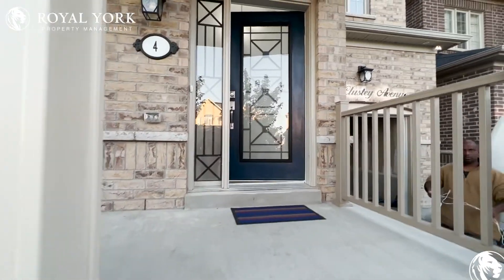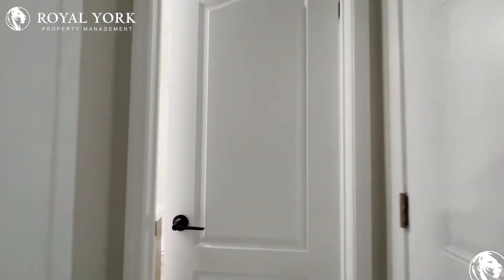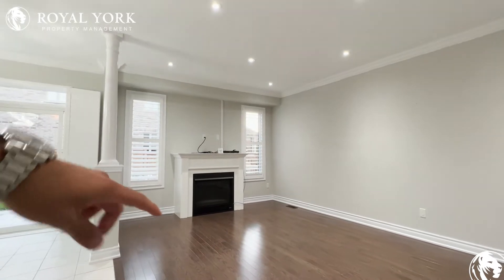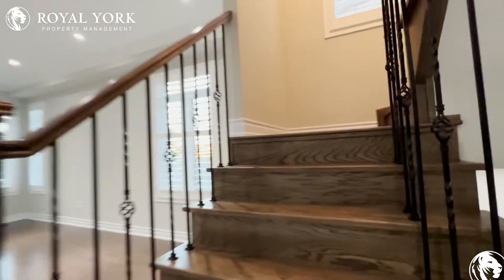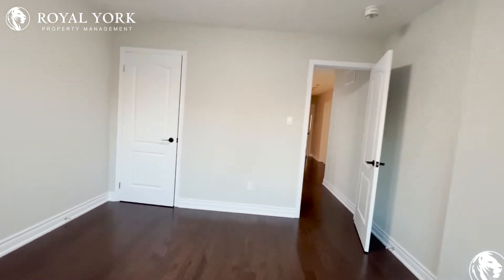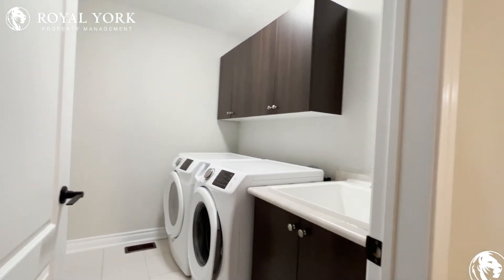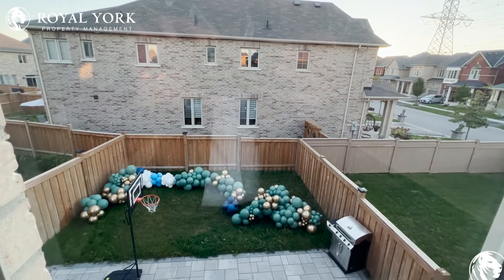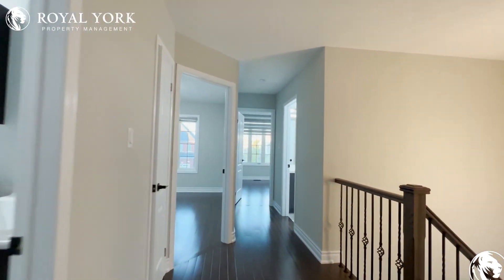1-4 McClustey Avenue, Ajax, Ontario L1T 0N8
Close to Kingston Road West, Scarborough Centre Subway Station, Rossland Eastbound at Church, Rossland Westbound at Shell, Da Vinci Public School, Pine Ridge Secondary School, Paulynn Park, Hermitage Park, RioCan Durham Centre, SmartCentres Pickering, Pickering Museum Village, Lynde House Museum (operated by the Whitby Historical Society), Beachfront Park.

1-4 McClustey Avenue, Ajax, Ontario L1T 0N8
Church Street North and Rossland Road West

15 Minutes Away From Da Silva Point!!
Closed to All Amenities!!

$2,900 (Two Parking Spaces Included)

UNIT AMENITIES:
This is a Newly Renovated Upper Level
*4 Bedrooms | 2.5 Bathrooms
*Upgraded Kitchen
*Upgraded Back Splash
*Dishwasher
*Microwave
*Ice Maker
*Stainless Steel Appliances
*Quartz Countertops
*Fireplace
*Hardwood Flooring
*10 Foot Ceiling
*Upgraded Bathrooms
*En-Suite Bathrooms
*Walk-in Closets
*Ensuite Laundry
*Window Coverings
*Private Balcony
*Personal Thermostat
*Lawn and Snow Care
*Private Garage
*Private Backyard
*Tenant will be Liable for 40% of the Utilities

BUILDING AMENITIES:
*Visitor Parking
*Parking Garage
*Outdoor Patio
*Barbecue Area / Terrace
*Bicycle Storage
*Remote Garage

Available Immediately!!